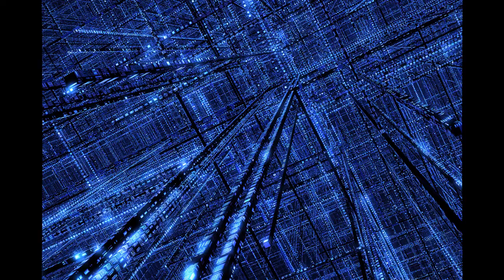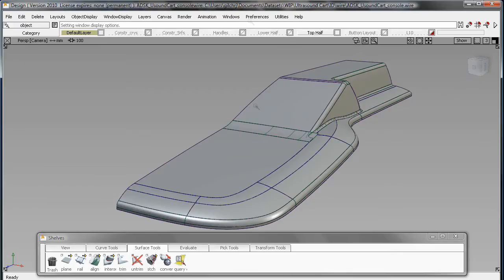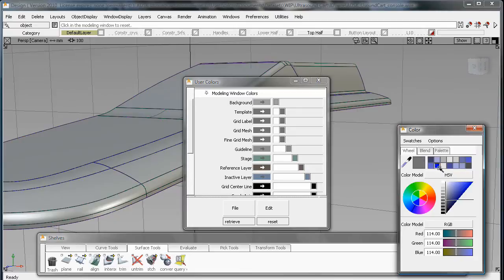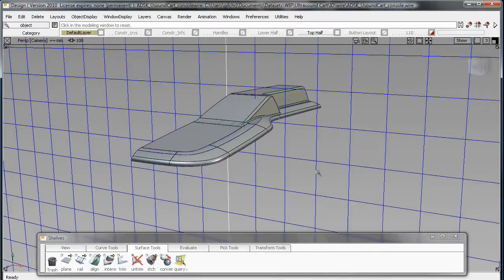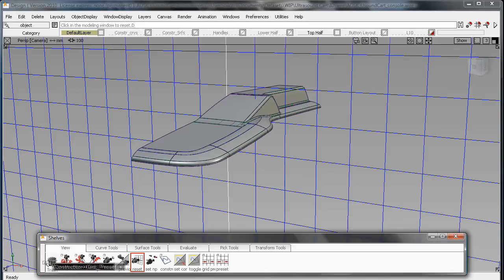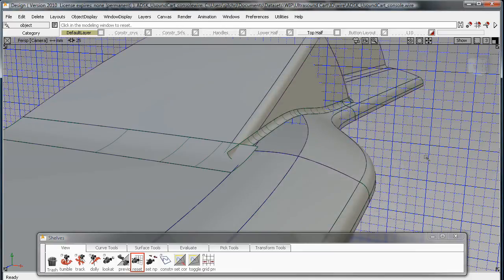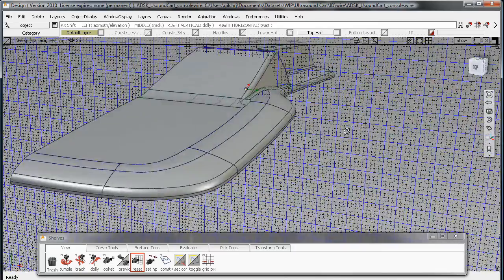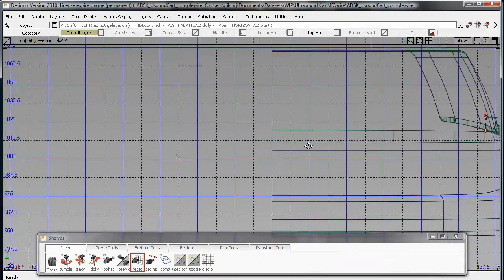Autodesk Alias Grid Options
Here we are going to show you a couple different options for customizing your grid inside Autodesk Alias Design.